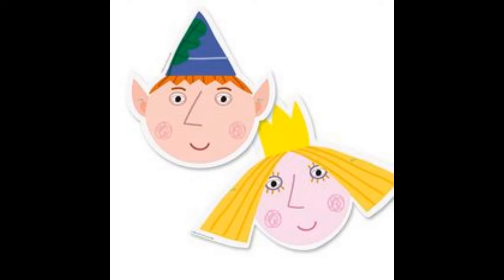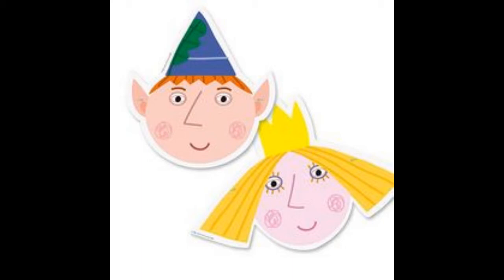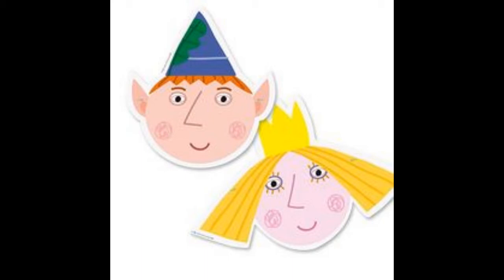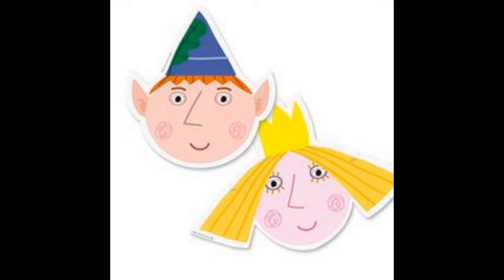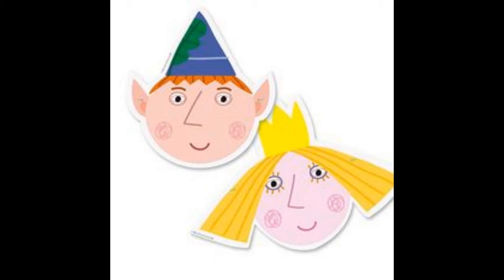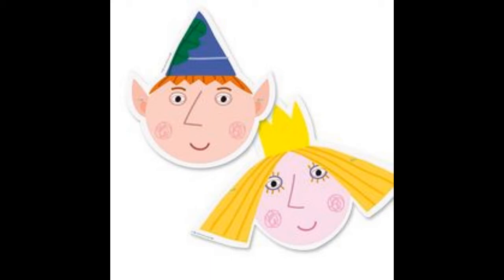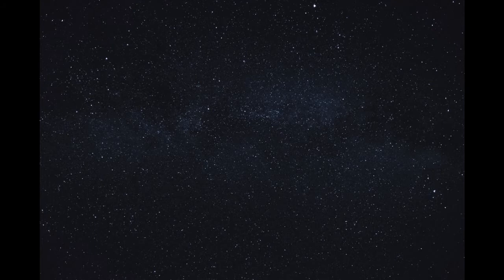Ben and Holly's Little Kingdom: Lost Episode By: StickOfGlory + (review)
All I own is my intro and outro